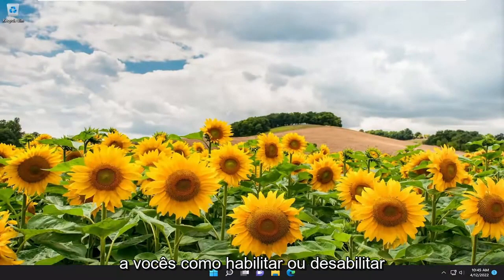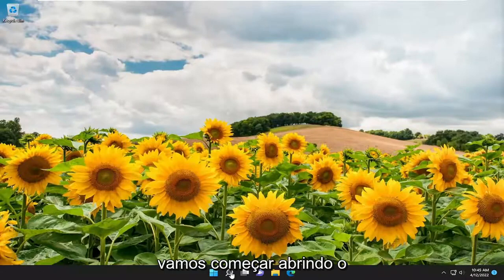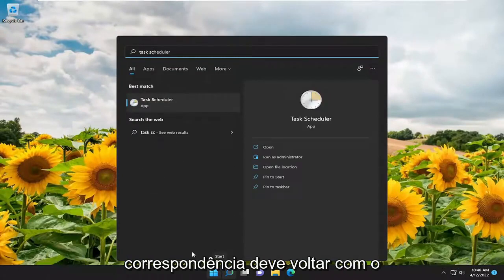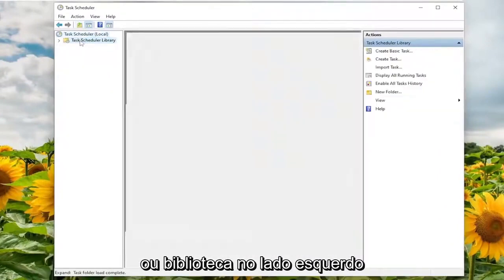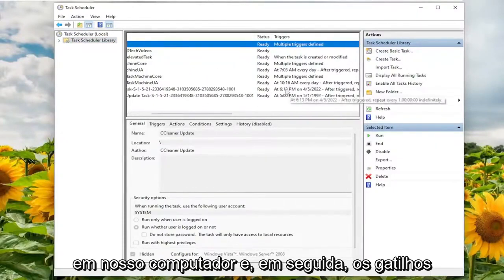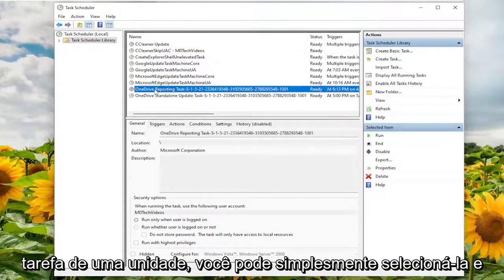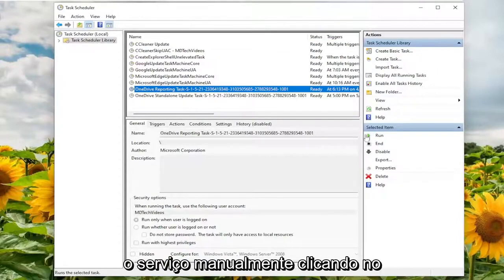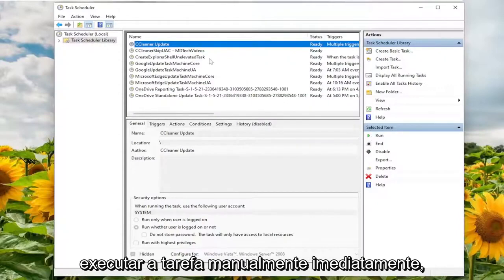Como ativar ou desativar a tarefa agendada no Windows 11/10 [Tutorial]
Como habilitar ou desabilitar tarefas agendadas no Windows 10 e Windows 11 [Tutorial]

O Agendador de Tarefas é um componente embutido no sistema operacional Windows que permite ao usuário agendar tarefas (como Agendar um desligamento ou reinicialização) para uma data e hora específicas. Em sua interface, você pode ver o status de cada tarefa agendada.

Se você vir o status como Pronto, isso significa que a tarefa específica está habilitada. Por outro lado, se mostrar o status como Desativado, isso significa que a tarefa específica foi desativada. Os usuários também podem alterar o status das tarefas agendadas manualmente.

Problemas abordados neste tutorial:
tarefas agendadas janelas 10
atualização de janelas de tarefa agendada
tarefas agendadas janelas 11
tarefa agendada do windows
como criar uma tarefa agendada no windows 10
como criar uma tarefa agendada no windows 11